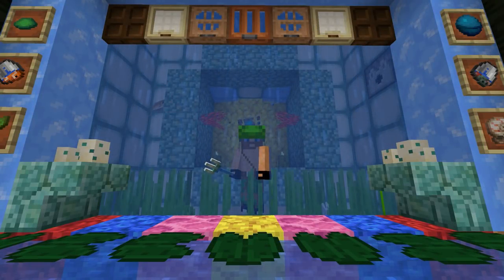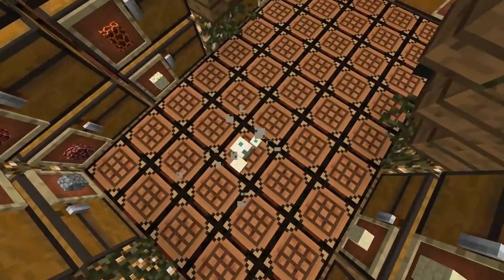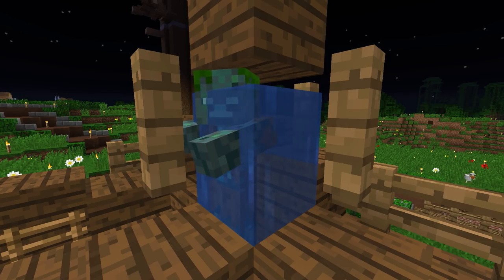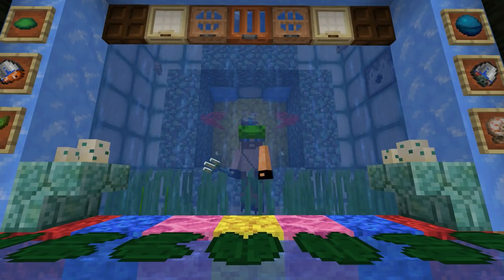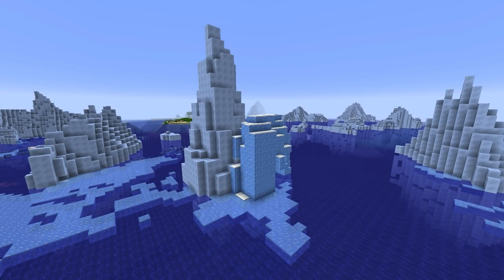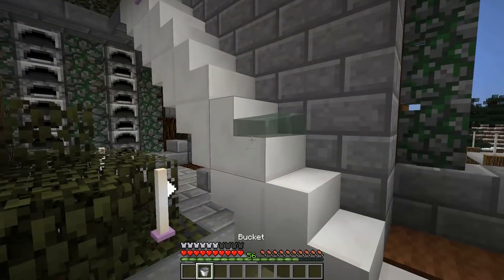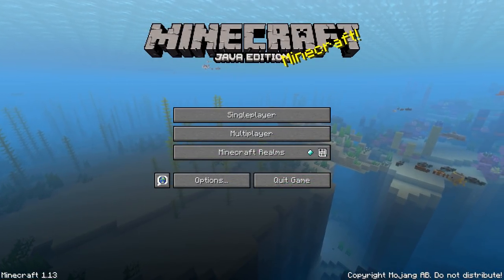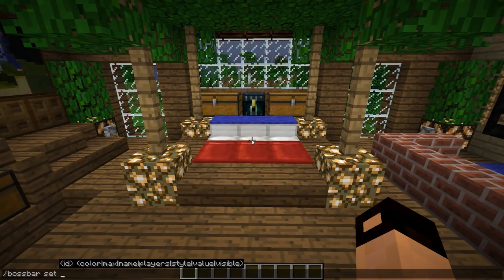Minecraft 1.13 - ALL THE FEATURES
This is a full review and a showcase of all the features implemented in Minecraft 1.13
Changelog:
+All undead mobs now sink
+ Changed underwater visibility
+ Overhauled world generation
+ Overhauled command parser
+ Added new world type "Buffet"
+ Added a bunch of new sounds
+ Added three new pieces of music
+ Added underwater ambience sounds
+ Added a swimming animation
+ Added data packs
+ Added new advancements
+ Some blocks can now be waterlogged
+ Added an "Optimize World" button
+ Added blue ice
+ Added coral blocks
+ Added coral fans
+ Added coral
+ Added conduit
+ Added dried kelp block
+ Added kelp and seagrass
+ Normal pumpkins no longer have a face
+ Added carved pumpkin
+ Added sea pickles
+ Added bubble columns
+ Added wood block
+ Added stripped wood
+ Added prismarine stairs and slabs
+ Added variantes for all 6 types of woods for pressure plates, trapdoors and buttons
+ Added turtle eggs
+ Added tropical fish
+ Added turtles
+ Added dolphins
+ Added the Drowned
+ Added Phantoms
+ Added cod, salmon, and pufferfish as mobs
+ Changed the horse model to be more consistent with other mobs
- Removed Herobrine
+ Added tridents
+ Added trident enchantments
+ Added the ability to catch fish with buckets
+ Added map markers
+ Added heart of the sea
+ Added nautilus shells
+ Added phantom membrane
+ Added scutes
+ Added Potion of the Turtle Master
+ Added Potion of Slow Falling
+ Added dried kelp
+ Added spawn eggs for all the new mobs
+ Added multiple ocean biomes
+ Added coral reefs
+ Added underwater caves
+ Added underwater ravines
+ Added shipwrecks
+ Added underwater ruins
+ Added icebergs